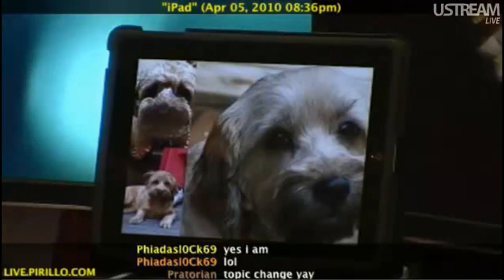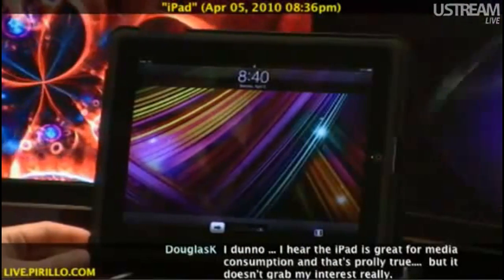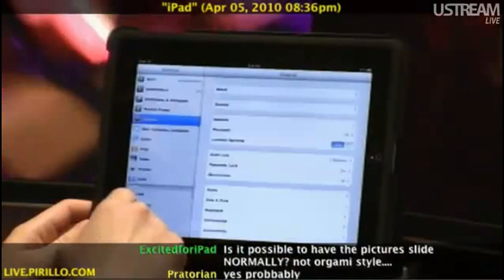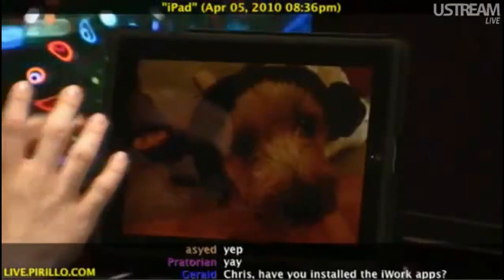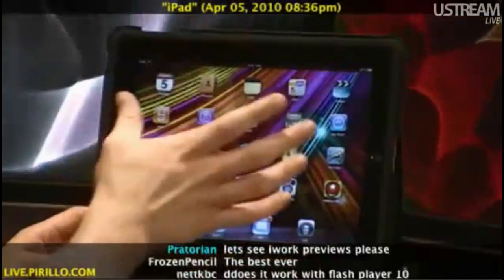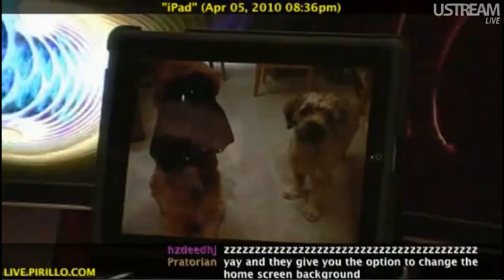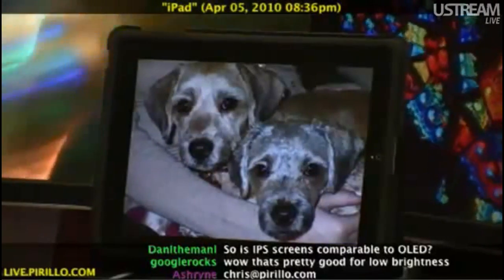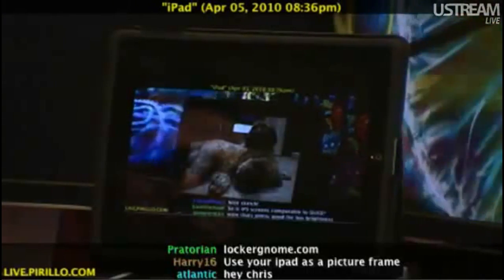iPad Photo Frame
- Even when I'm not using my iPad, I can enjoy it. As you can see, a handful of pictures of Wicket and Pixie are floating through. This is a feature that is built in to the iPad, specifically when you're not using it. This is - undoubtedly - THE best photo frame that I've ever had the pleasure of using.